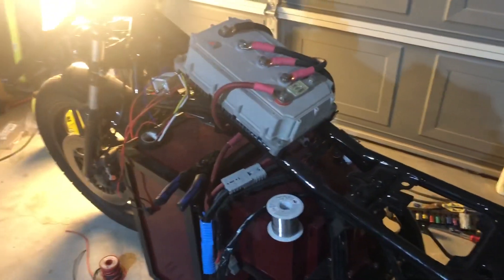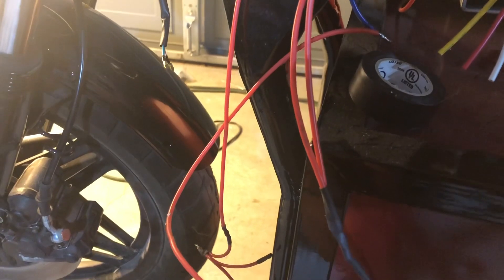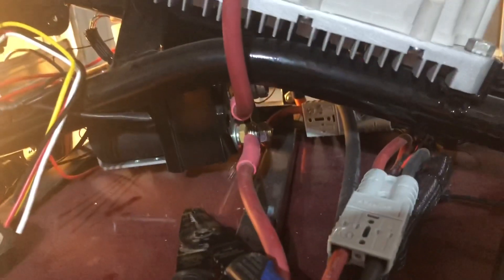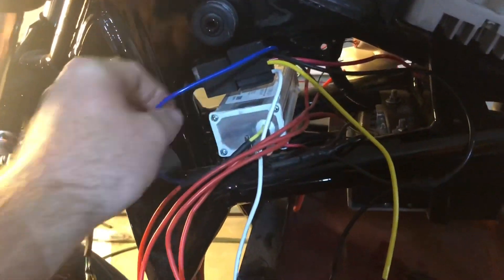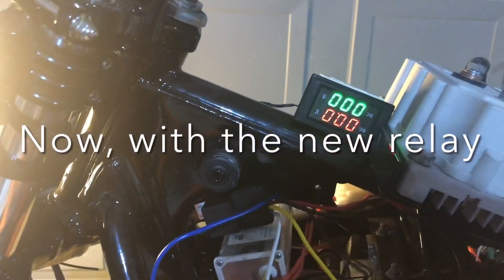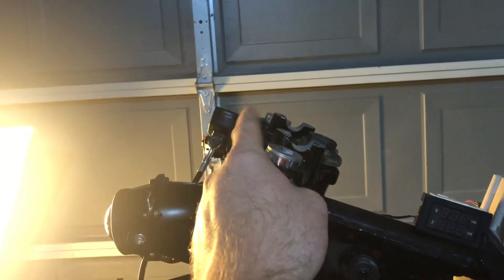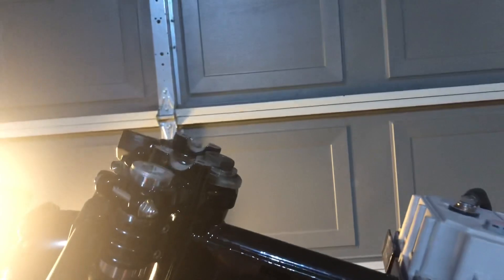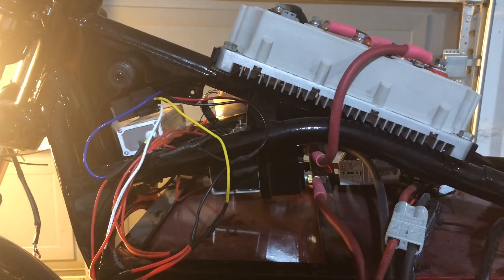Electric Cafe Racer Auxiliary System Wiring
We are in the last week of working on the electric cafe racer! By the end of the week, the bike will be put together and fully road-worthy. Obviously, further tweaks and future projects with it are still in the future.

Leading to that, we completed the auxiliary system wiring allowing all systems to be controlled by the key. We also finished prepping for upholstery and placing the chain guard.